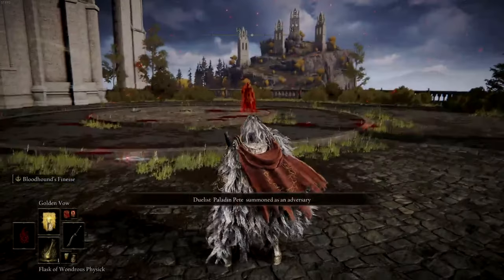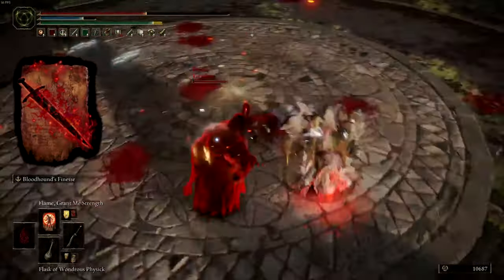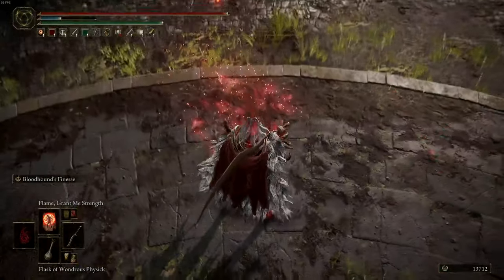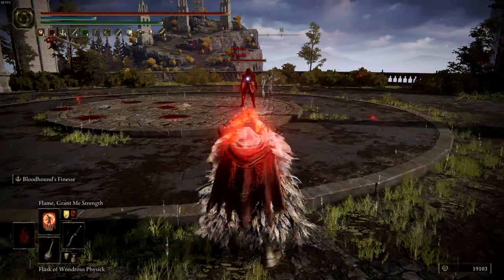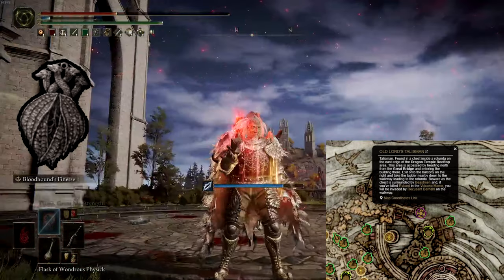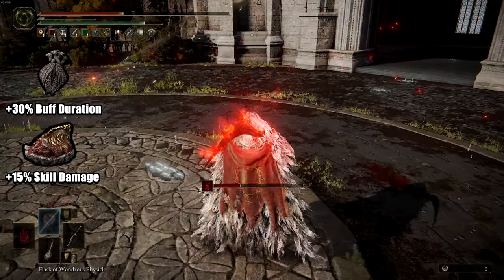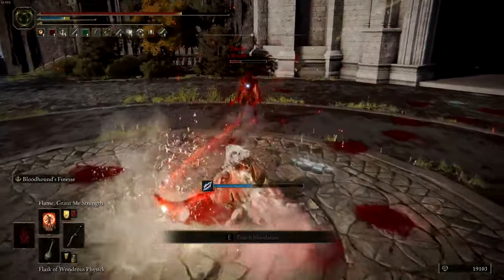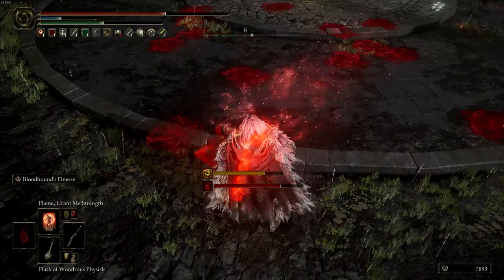Bleed Fang PVP Build FULL Guide For Elden Ring UPDATED (Patch 1.04)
This Is By Far The Best PVP Bleed Build I Have Done, Let Me Know How It Works For You!